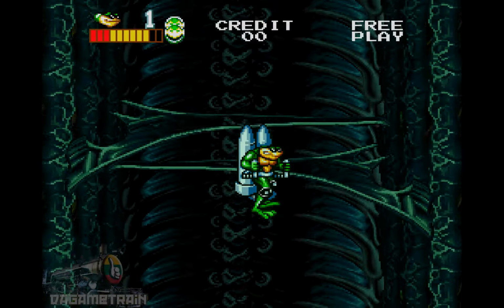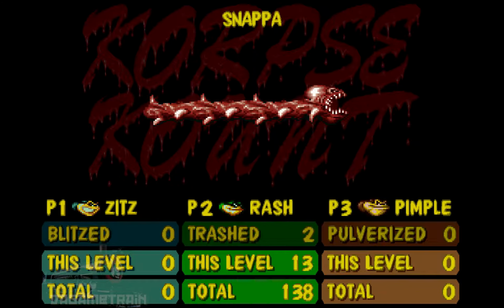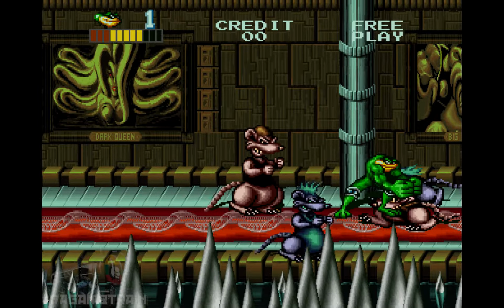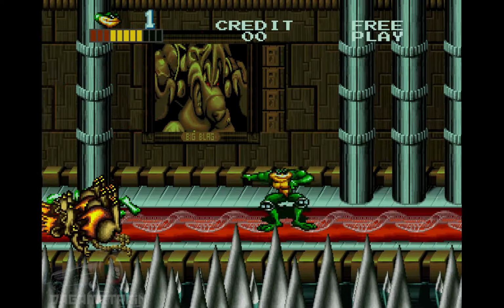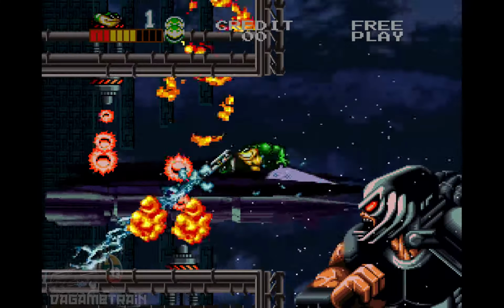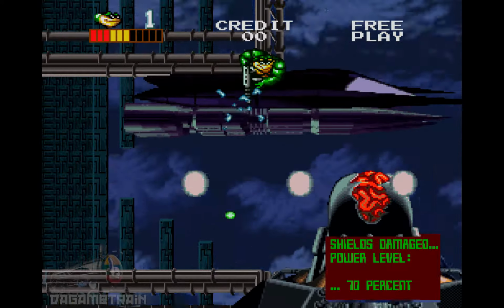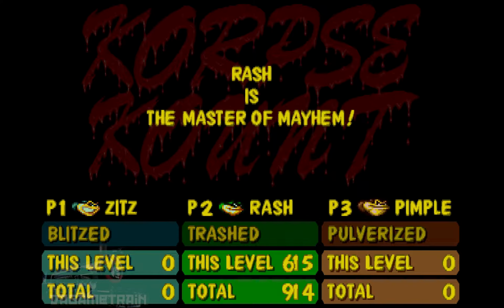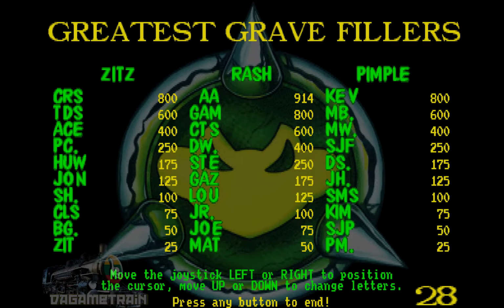[Let's Play] Battletoads Arcade part 2 - Too Cool to Stomp!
The length of Battletoads Arcade should not fool you - while it is a reasonably short game (only about an hour long), it is a surprising package of fun and good time. The remainder of the Dark Queen's baddies are taken care of in this part and the final conclusion is reached. Will the Toads achieve total coolness?
We also have a public discord server!